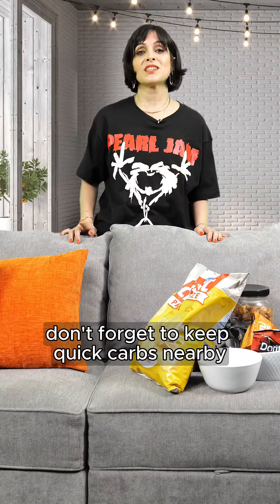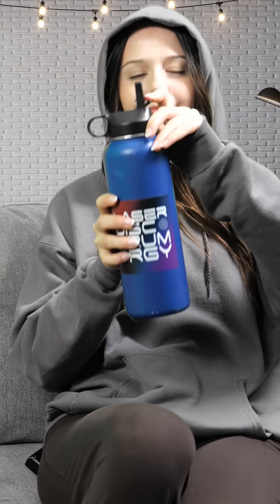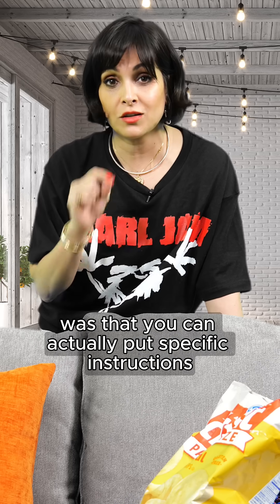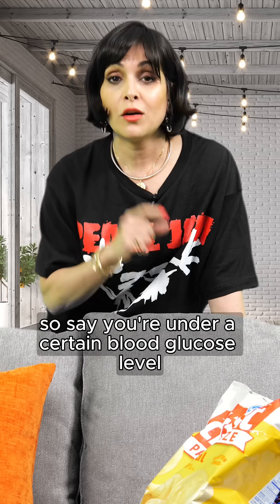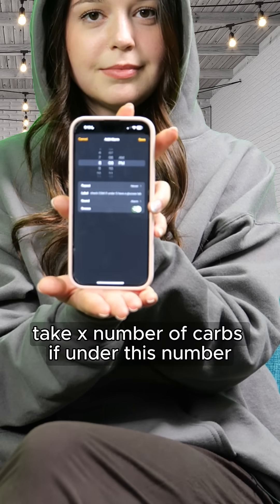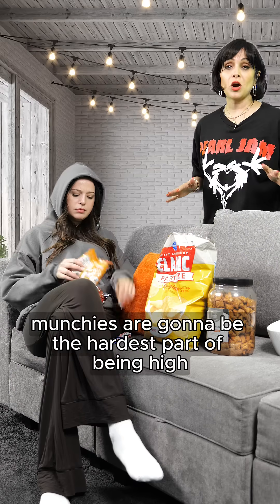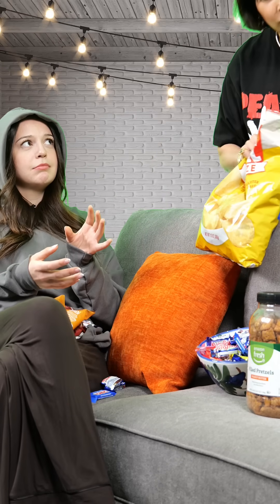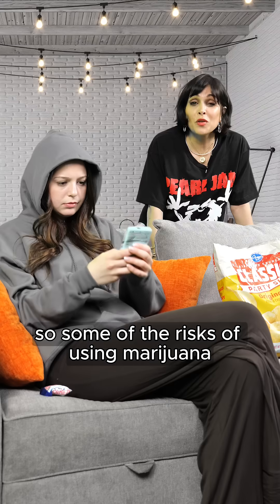Marijuana and Diabetes? Do They Mix? Ft. Mary Comeau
Ever wonder what Marijuana actually does to your blood sugar when you have type 1 diabetes? Spoiler: It’s not just about the munchies.

T1D influencer Mary Comeau and Dr. Manasi Jaiman break down the smart prep tips and real risks for using marijuana with diabetes—like setting loud CGM alerts, staying hydrated, and pre-portioning snacks to avoid low blood sugars and the snack spiral.

They’re not here to say don’t, but if you do, knowing how to stay safe makes all the difference.